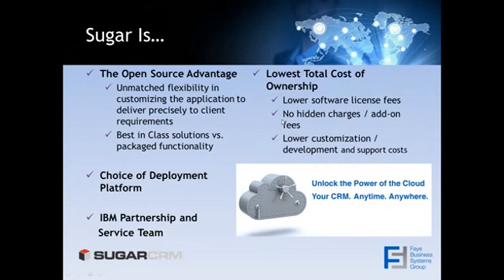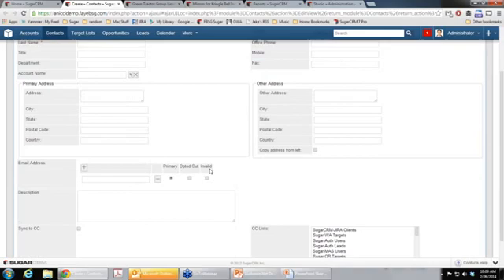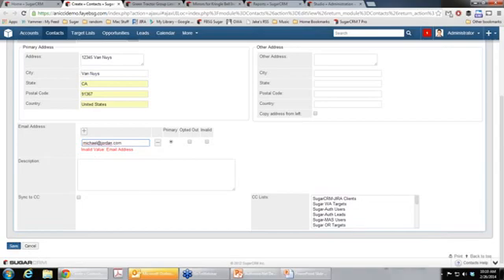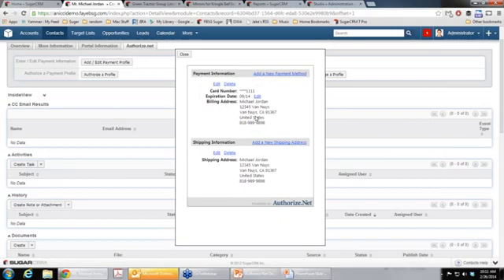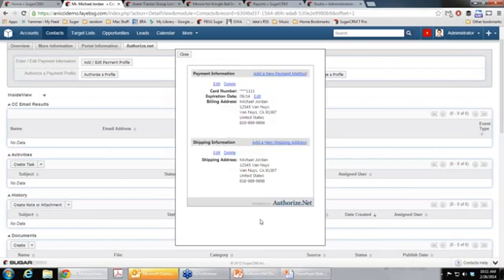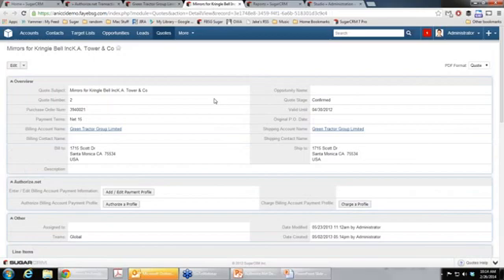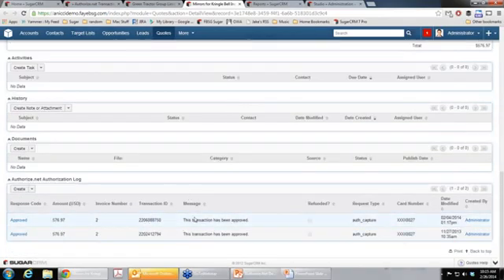SugarCRM -- Authorize.Net Integration Demo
See a demonstration of the SugarCRM Authorize.Net Integration Application from FayeBSG.